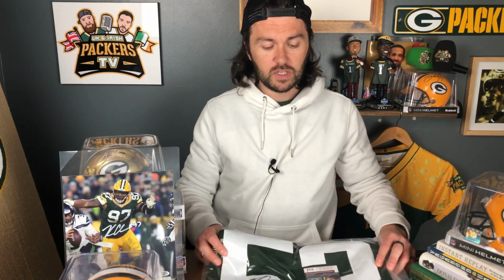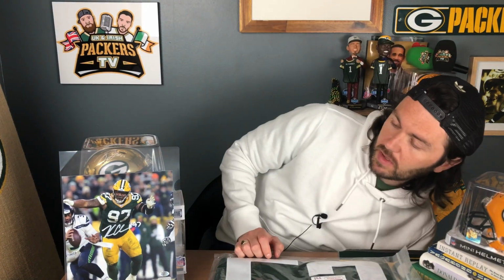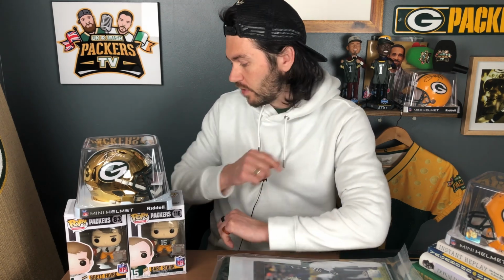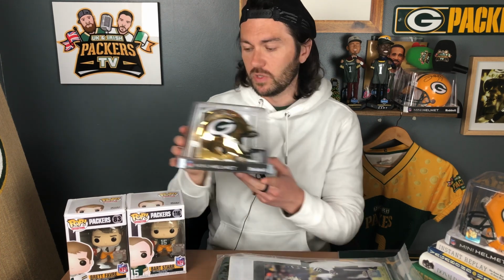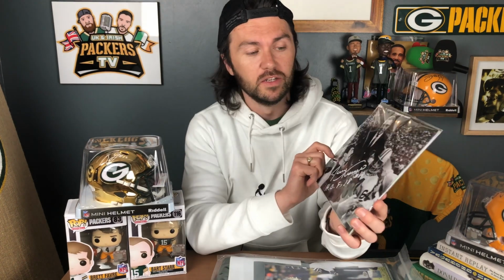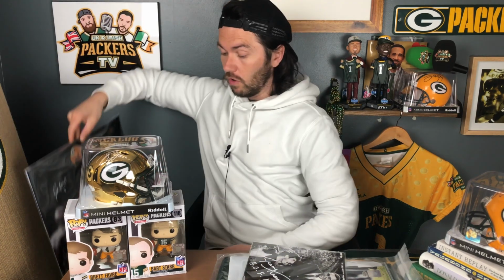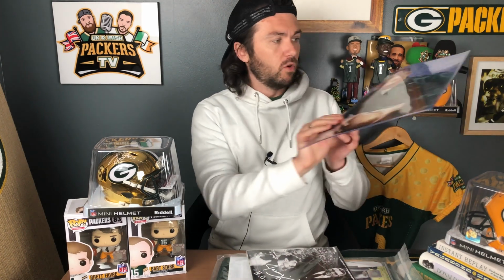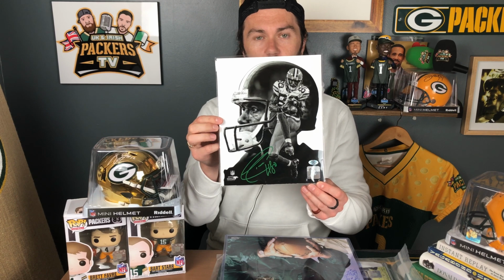1919 Club Monthly Razz - May 2021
We are running our 1919 Club Razz EVERY MONTH!

This month, we have THREE prizes up for grabs!

1) Rashan Gary signed jersey with JSA
2) Ron Wolf Signed Mini Helmet with COA
3) Kenny Clark Signed Pic with COA